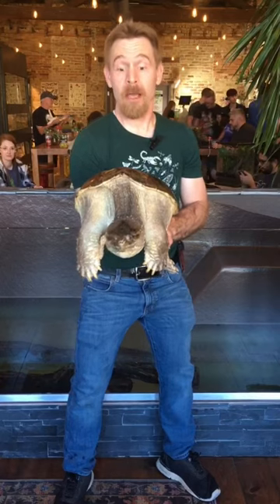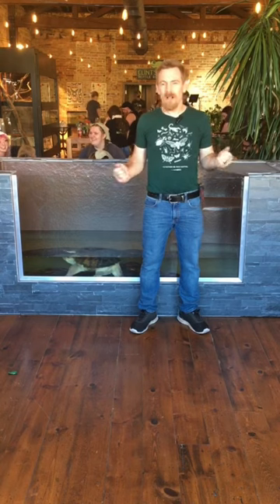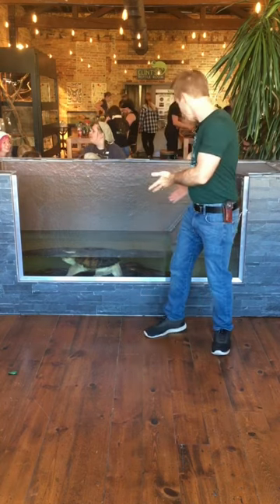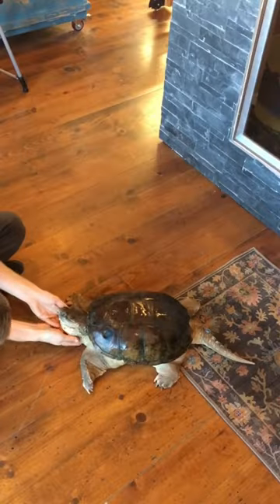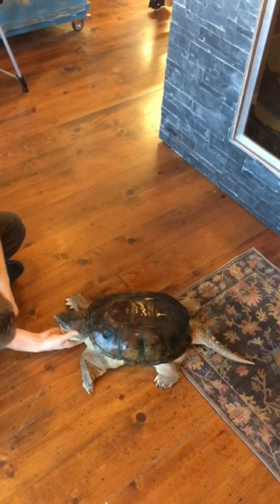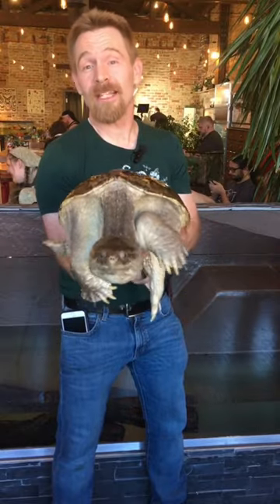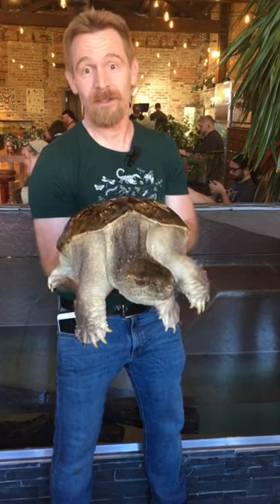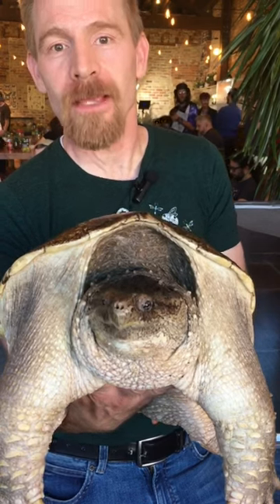Common Snapping Turtle is the Best Pet Reptile